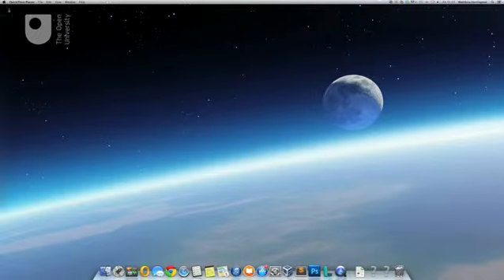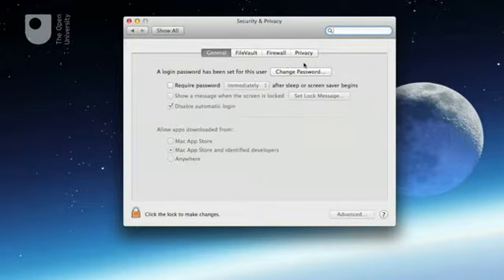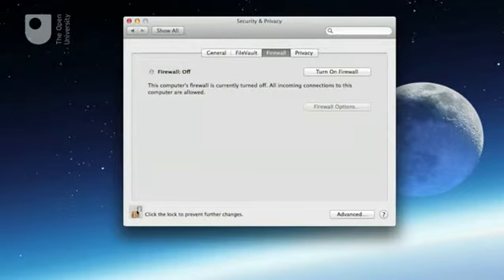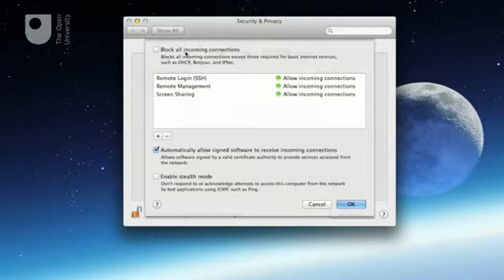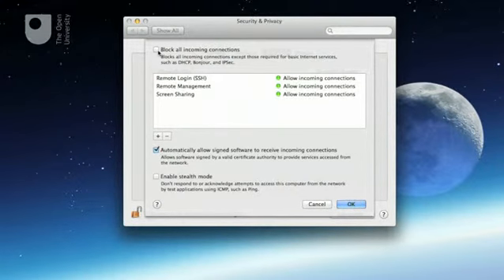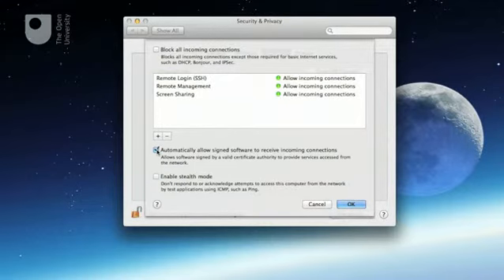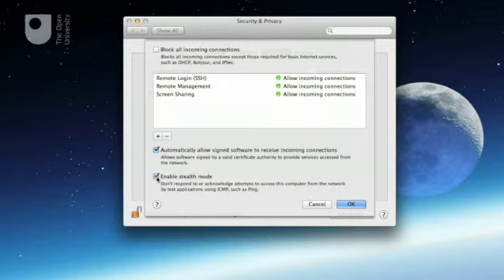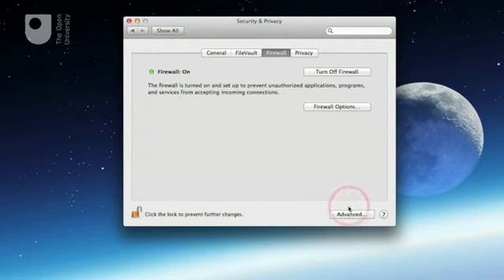Firewall Mac OS